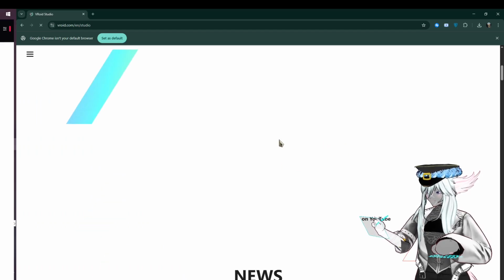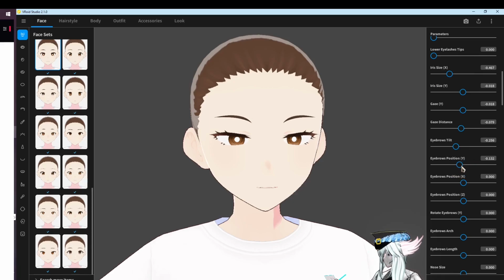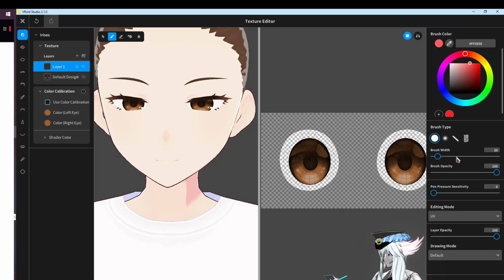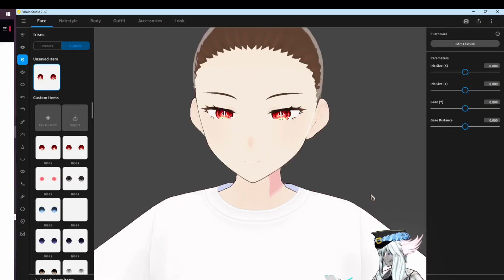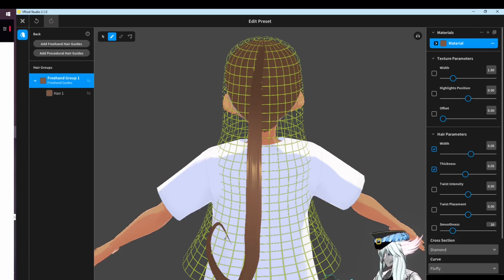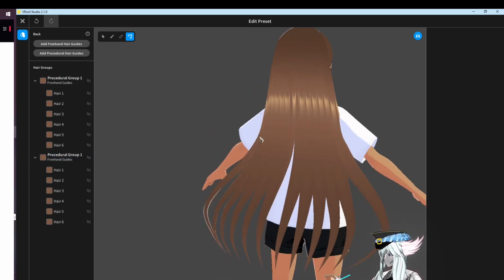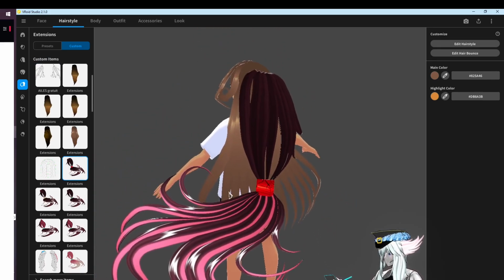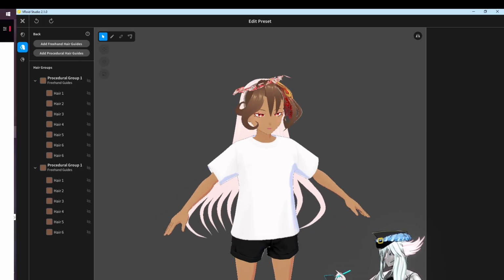PT 1: Introduction to Vroid | Face and Hair!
Sorry about the random beeps you hear in the background, its my fire alarm with no battery

TIMESTAMPS:

00:48 - Interface introduction
01:38 - Face
22:05 - Hair